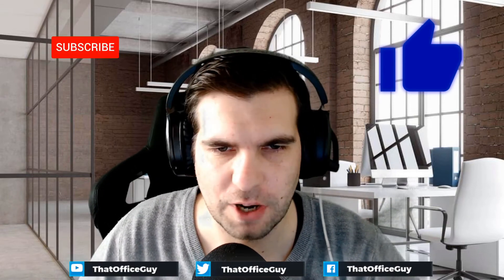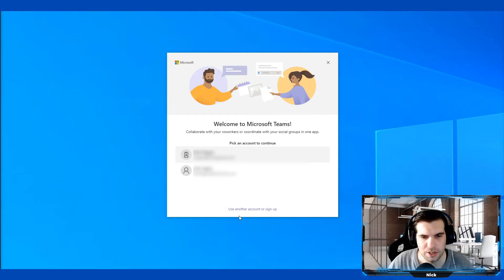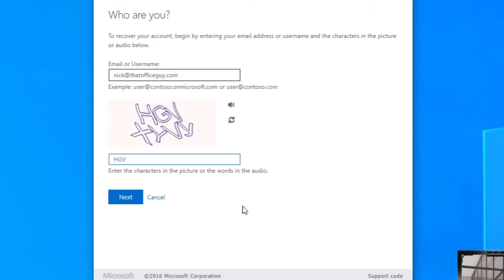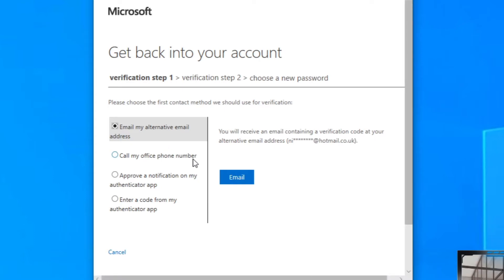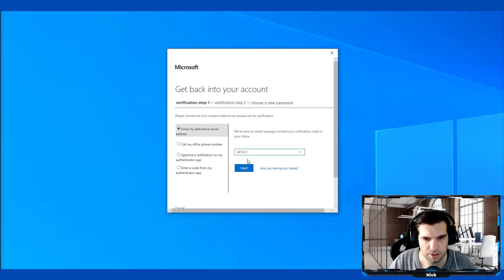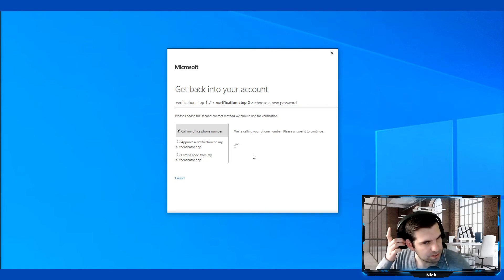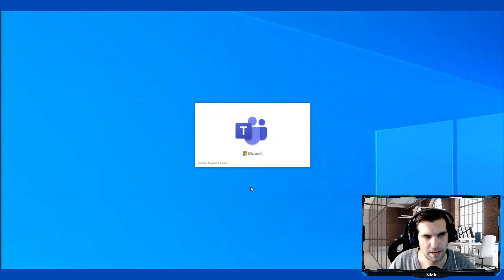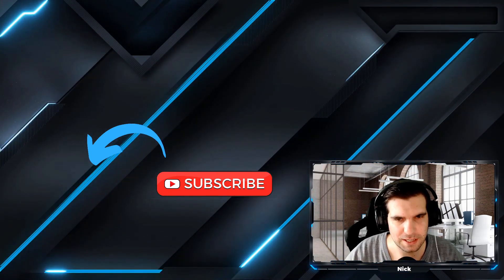How To Reset Microsoft Teams Password | Microsoft Teams Tutorial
Ever wanted to know how to reset Microsoft Teams password? Today I show you how to quickly and easily reset your password for Microsoft Teams.

You may need to use the recover password function within Microsoft Teams if you have forgotten your password. This Microsoft Teams tutorial will go through the step by step process to reset Microsoft password.

Let’s connect!